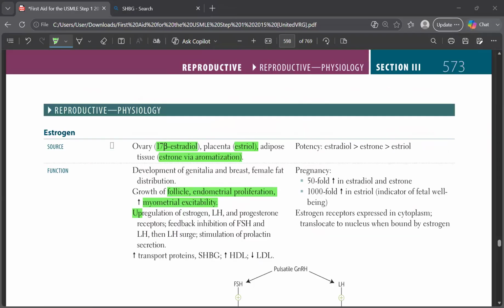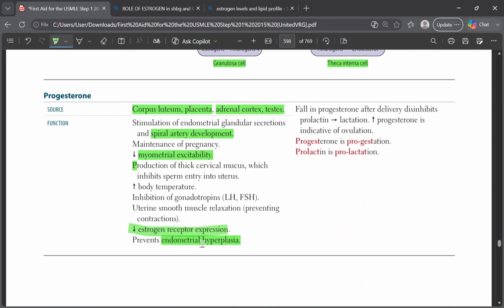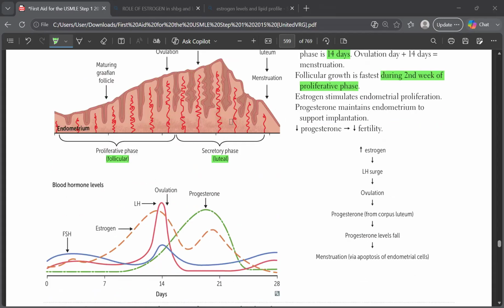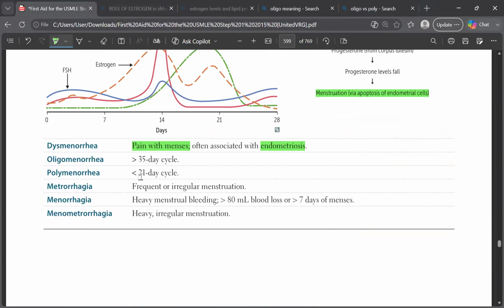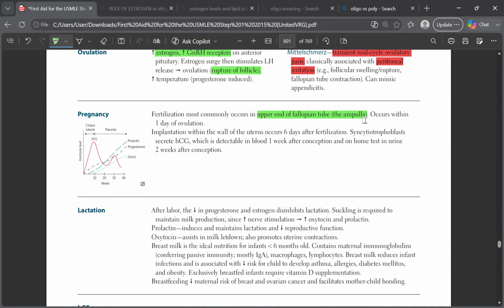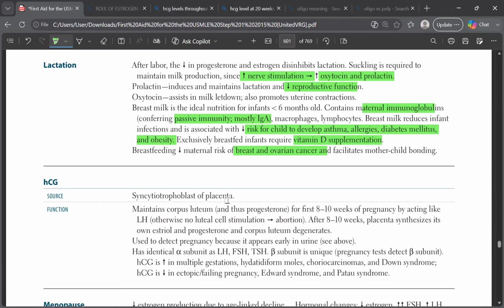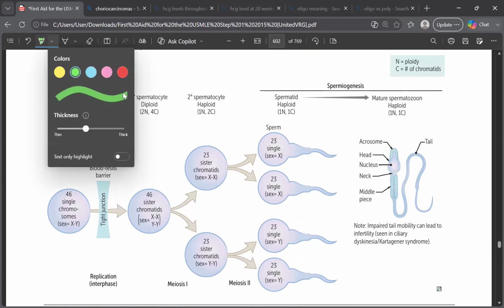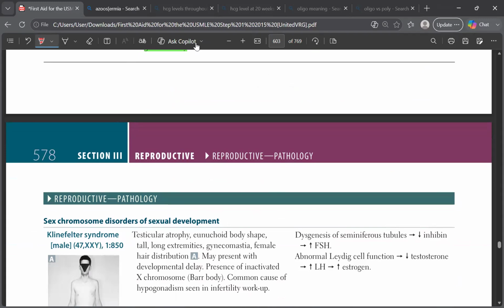First Aid Reproductive System Physiology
Come read Reproductive study physiology with me as i go through high yield concepts from First Aid for USMLE step 1.